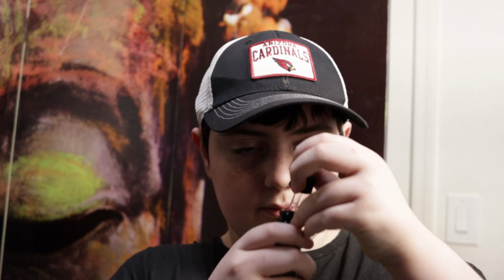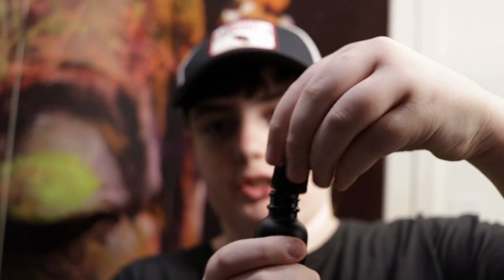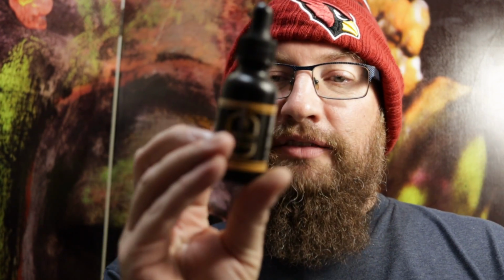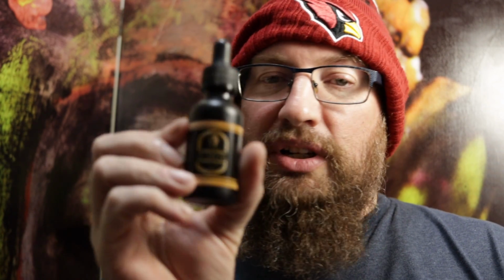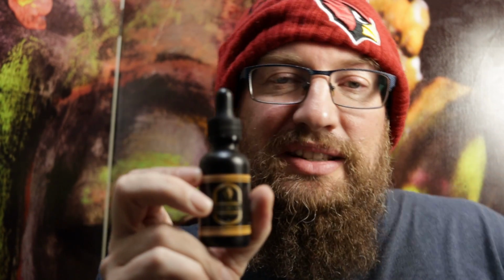Rocking Review for Living Legends Beard Company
Come check out a rocking review for Living Legends Beard Company.  This company reached out to me to get a review of their products and i said "Yes!!"  I tried them out and now here what we think.